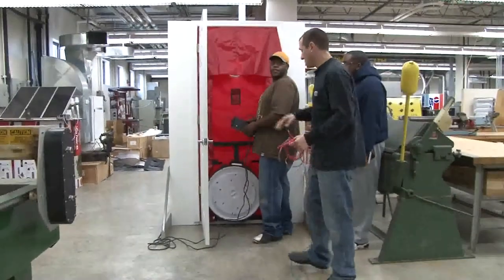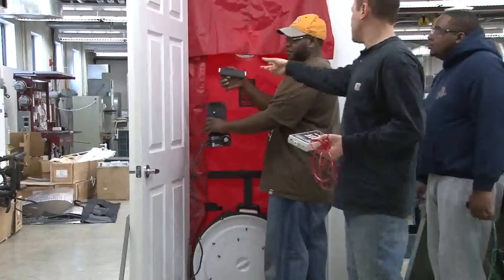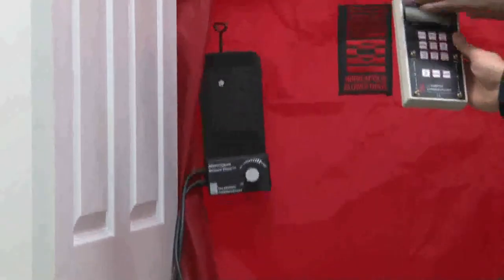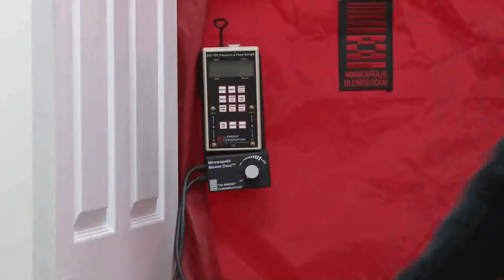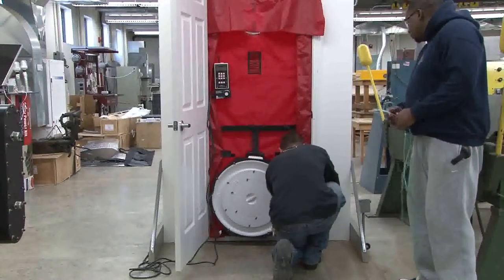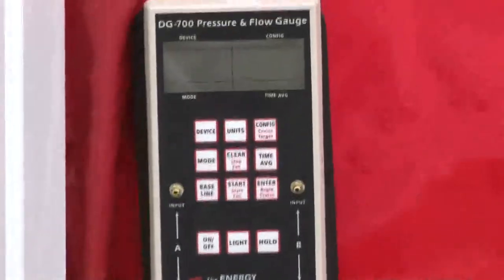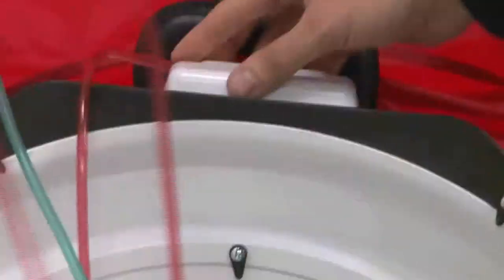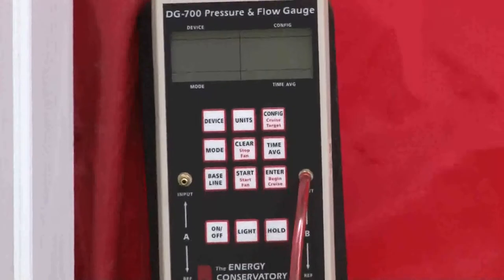Blower door frame setup VI